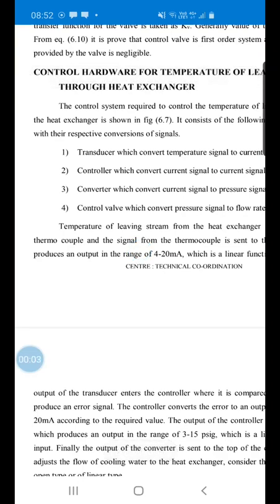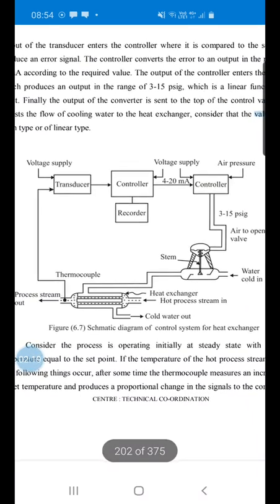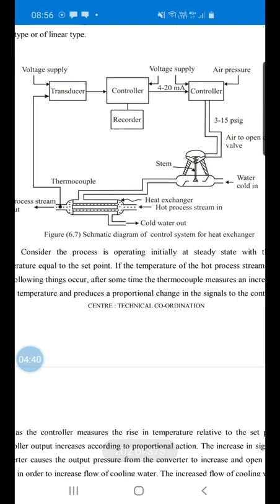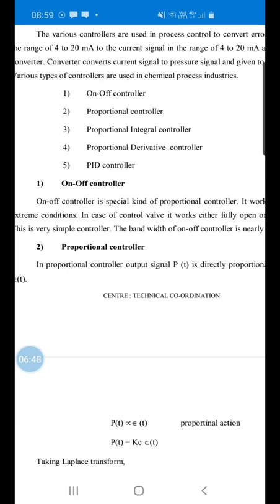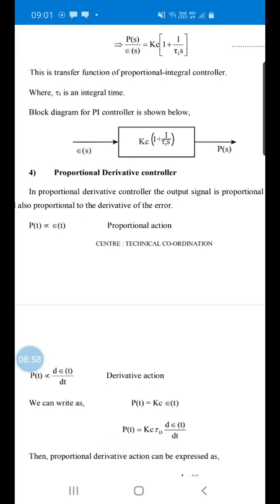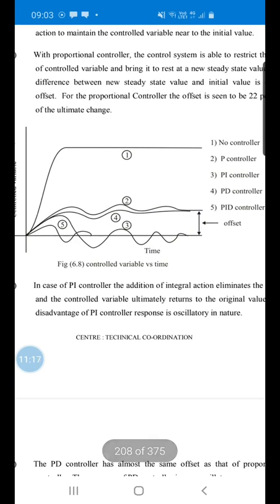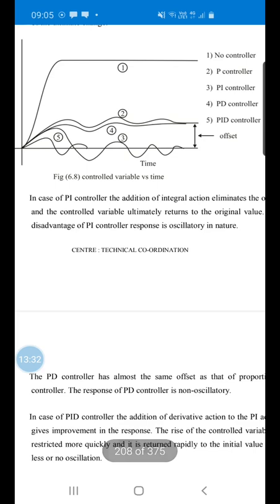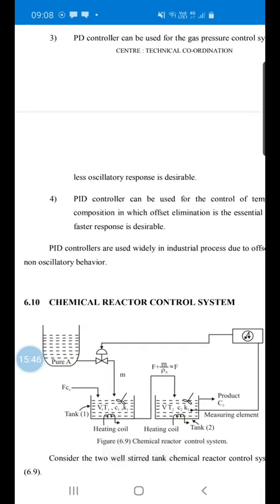TE Chemical - PDC - Control Hardware - Dr.K T Jadhav